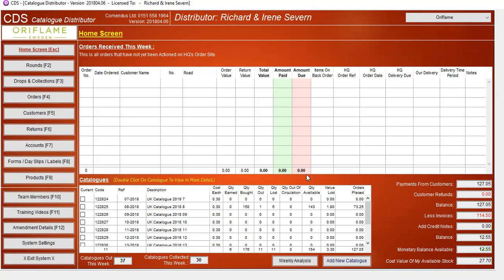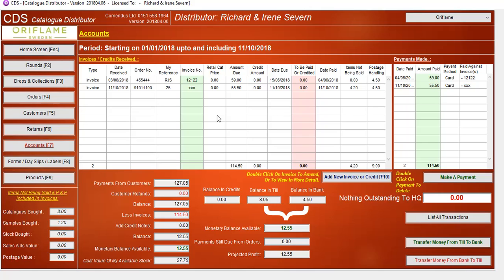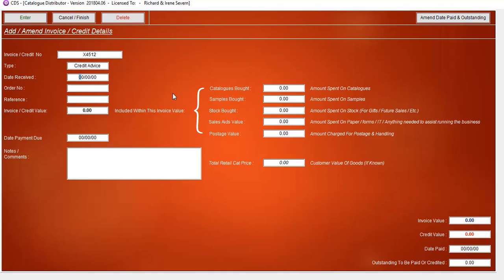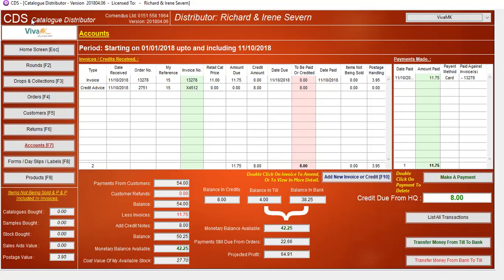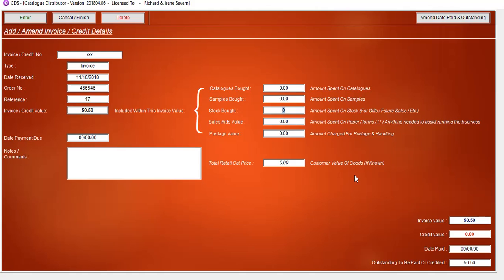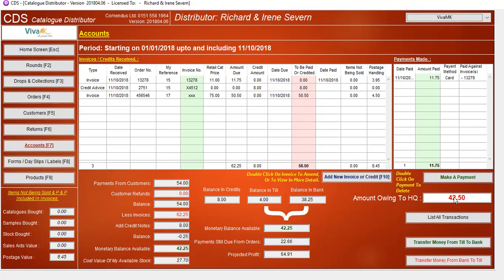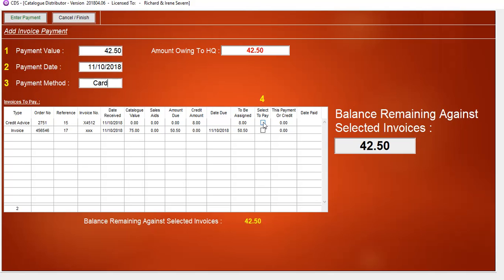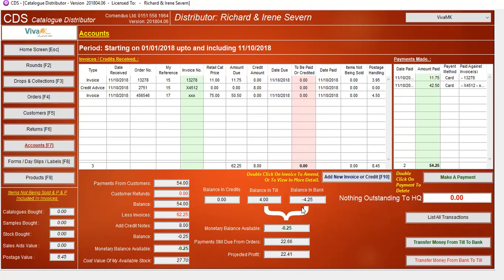011a Entering & Using A Credit Note Against An Invoice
Entering & Using A Credit Note Against An Invoice